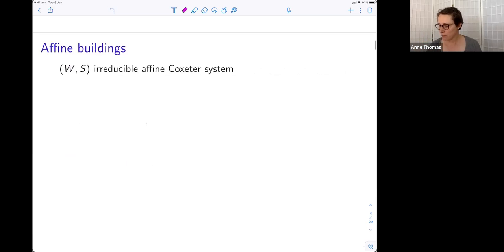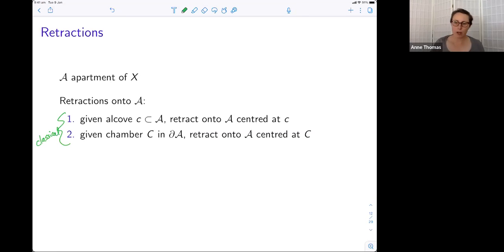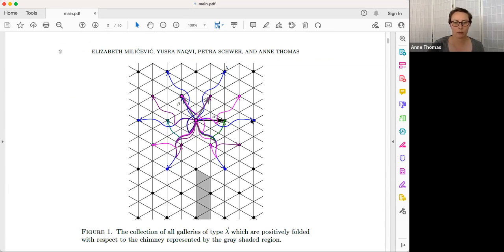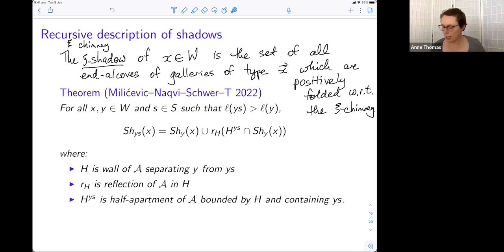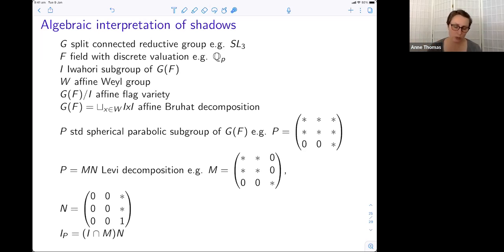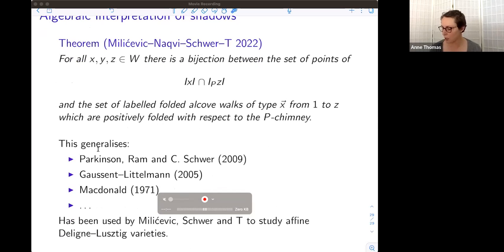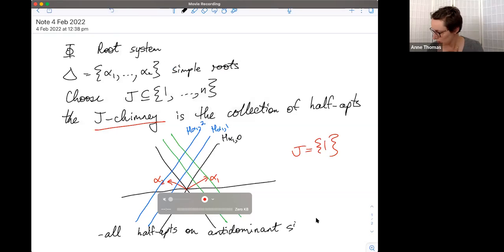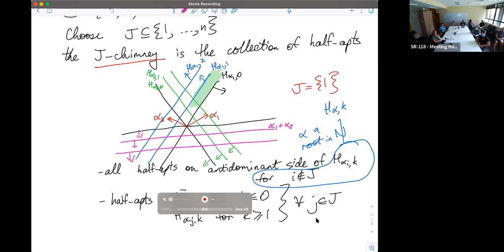Anne Thomas - A gallery model for affine flag varieties via chimney retractions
We provide a unified combinatorial framework to study orbits in affine flag varieties via the associated Bruhat-Tits buildings. We first formulate, for arbitrary affine buildings, the notion of a chimney retraction. This simultaneously generalises the two well-known notions of retractions in affine buildings: retractions from chambers at infinity and retractions from alcoves. We then present a recursive formula for computing the images of certain minimal galleries in the building under chimney retractions, using purely combinatorial tools associated to the underlying affine Weyl group. Finally, for Bruhat-Tits buildings, we relate these retractions and their effect on certain minimal galleries to double coset intersections in the corresponding affine flag variety. This is joint work with Elizabeth Milicevic, Yusra Naqvi and Petra Schwer.